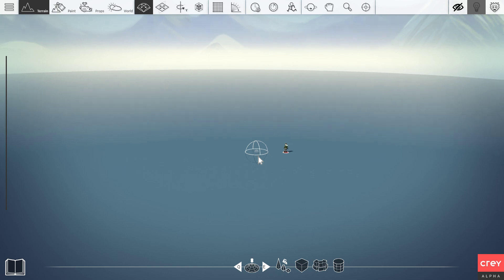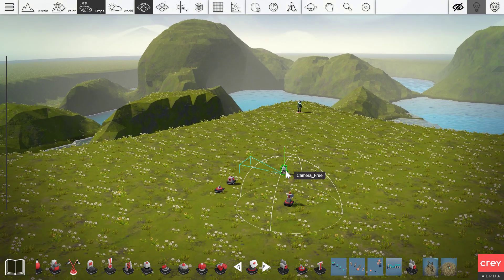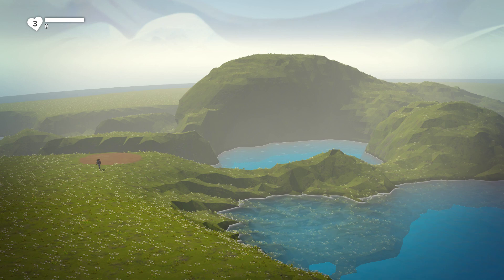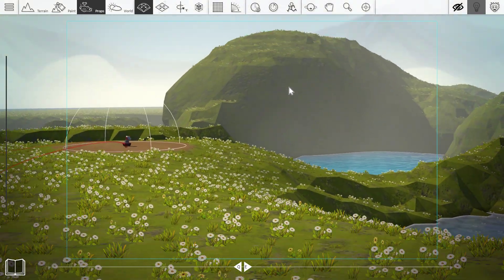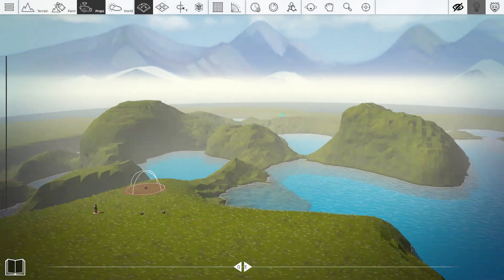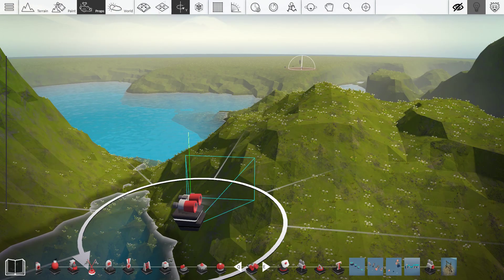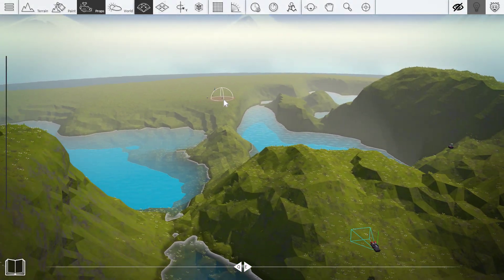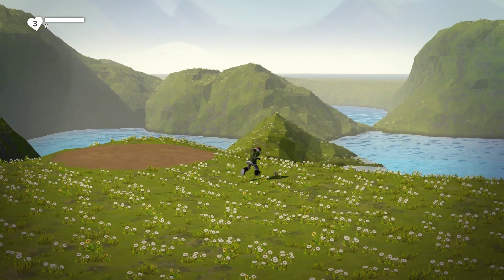CREY Guide - How to make Cutscenes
Hey guys,

As requested, here's a video explaining how you can make simple cutscenes in CREY. Atleast, this is my take on it :)

Here's a link to the Connecter, Timer and Seeker video guides :)